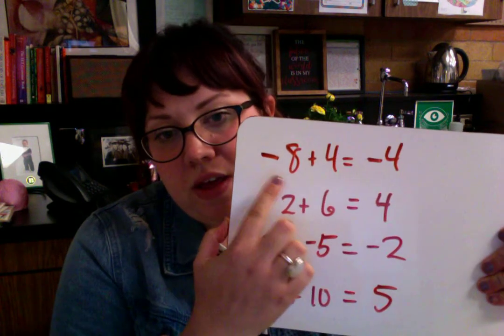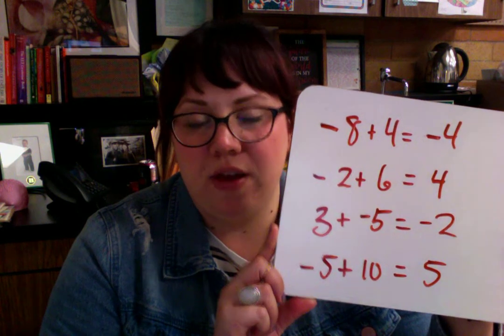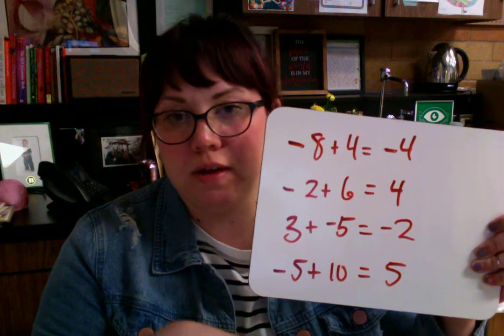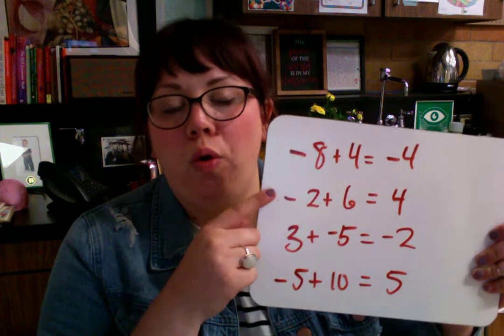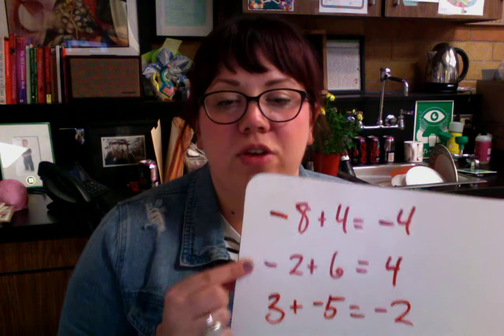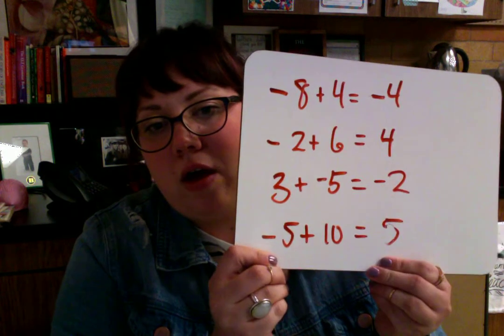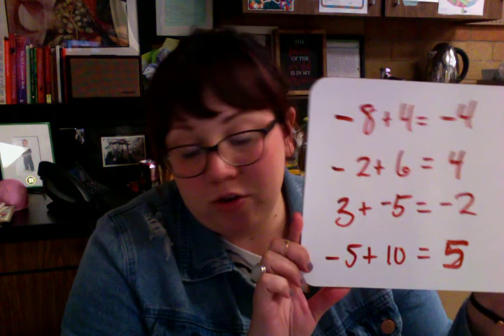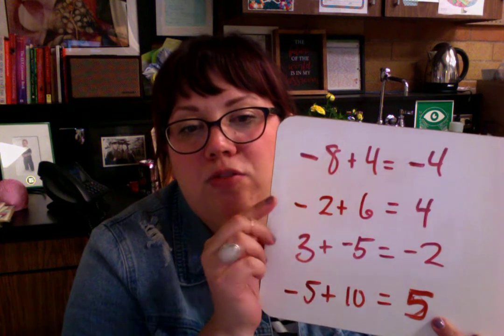Integer rule and song